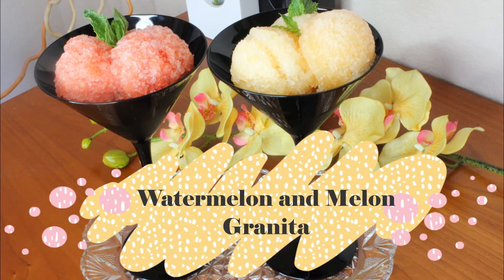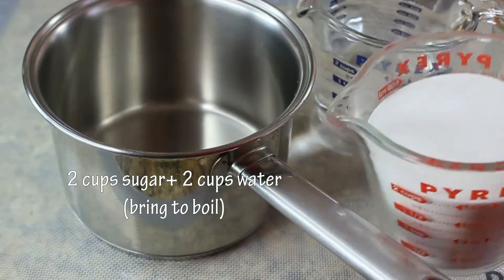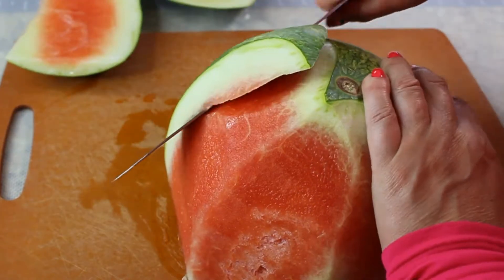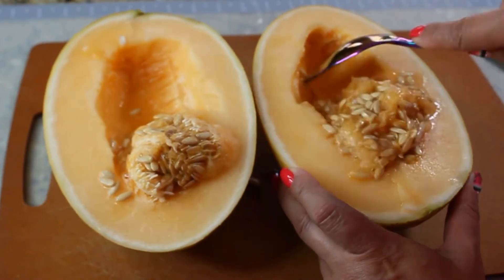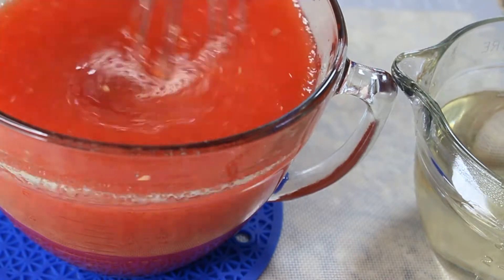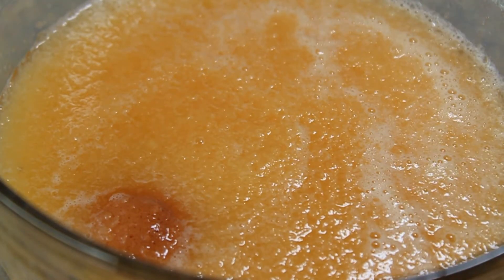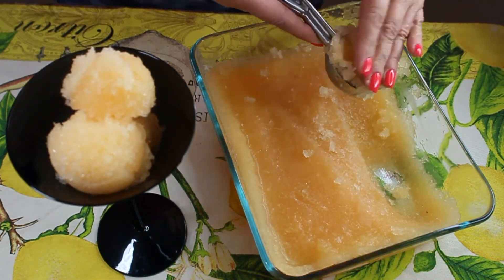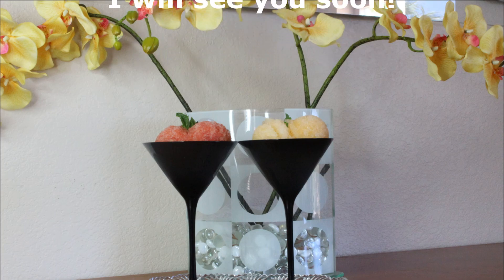Watermelon and Melon Granita! Perfect treat for a Hot Summer Day!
Granita is a semi-frozen dessert made from sugar, water and various flavorings. Originally from Sicily, it is available throughout Italy in varying forms. It is related to sorbet and Italian ice; however, in most of Sicily, it has a coarser, more crystalline texture.

 ingredient recipe:
6 cups of blended fruit
1 cup -1½ cups simple syrup( 2 cups of sugar+ 2 cups of water, bring to boil and cool to room temperature)

Nastassja:)